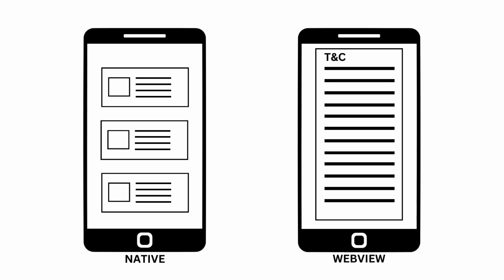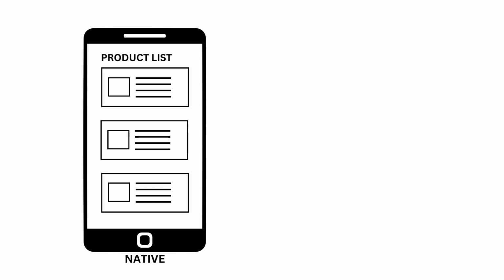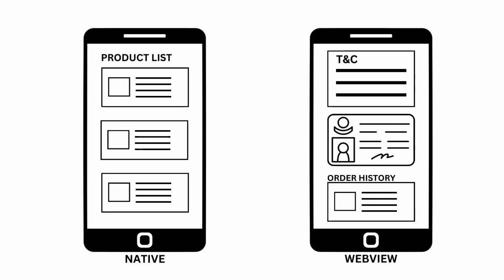What, When, Where, How WebView? | BitBuddy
Title: What, When, Where, How WebView? | BitBuddy

In this video, we cover:
Introduction to WebView: What is WebView and how it fits into Android app development.
Benefits of Using WebView: Easily update content without releasing new app versions.
Hybrid Approach: Combining WebView for static content and native components for interactive features.
Best Practices: Ensuring smooth user experience and addressing potential drawbacks.

Key Points:
WebView is a powerful tool for displaying web content within your Android app.
It allows you to reuse existing web content with minimal effort.
Use native components for interactive features to ensure fast and responsive performance.
WebView can be slower than native implementations and requires an internet connection for loading content.
Consider solutions like caching web content for offline use.
Be cautious of security risks when loading external content through WebView.

Pros and Cons of WebView:
Pros: Easy updates, reuse of web content, hybrid approach benefits.
Cons: Potential slower performance, different user experience, internet dependency, security risks.